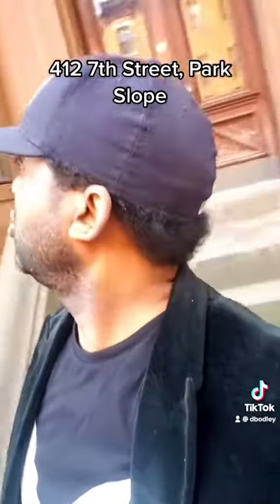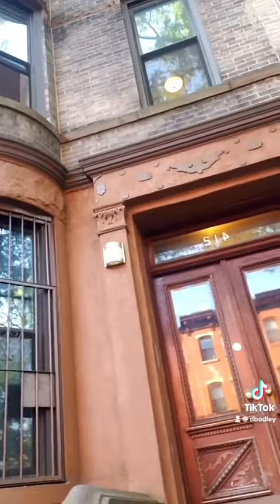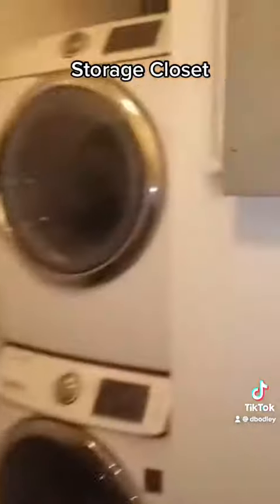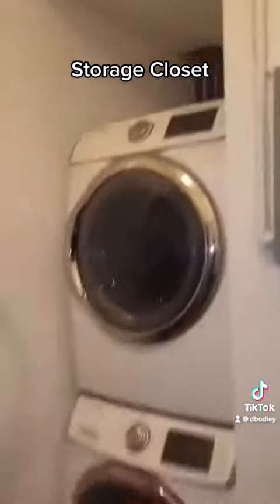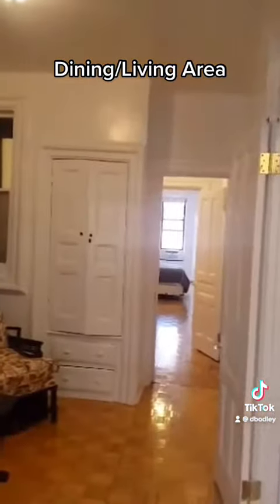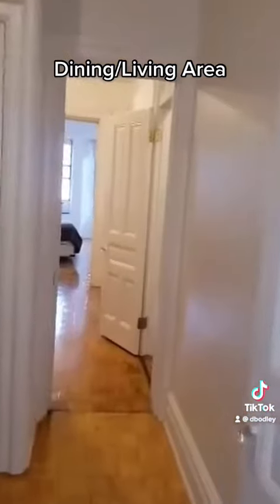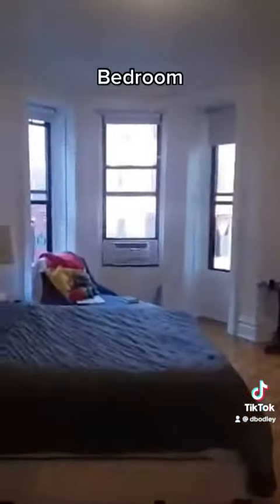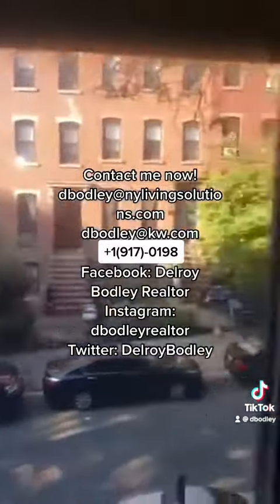HOUSE TOUR of PARK SLOPE TOWNHOUSE!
Are you ready for this? This house at Park Slope is in need of an owner like you!

Time Stamps:
0:15 - 0:22 - Stairs
0:31 - 0:38 - Storage Closet
0:42 - 0:52 - Bathroom
0:53 - 0:58 - Kitchen
0:59 - 1:20 - Dining/Living Area
1:30 - 1:36 - Bedroom
1:37 - 1:40 - Work Space